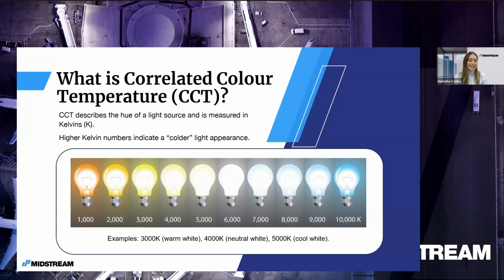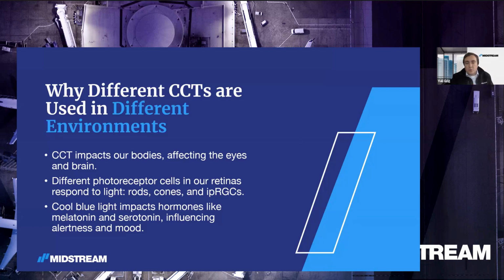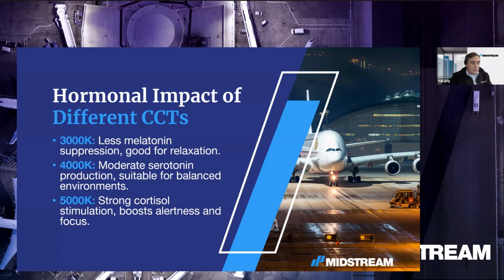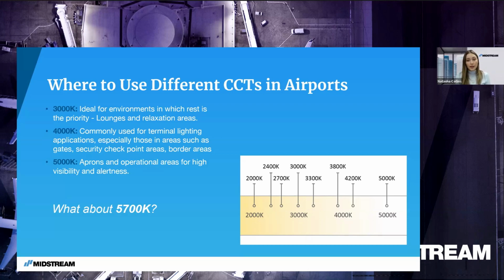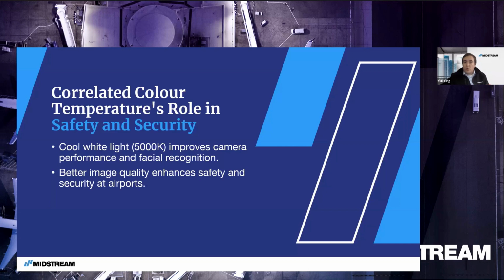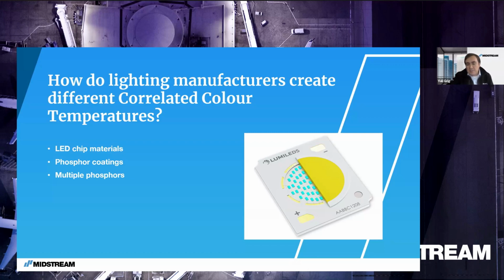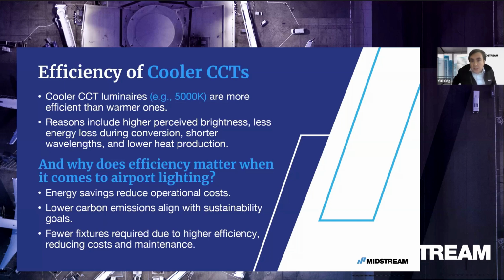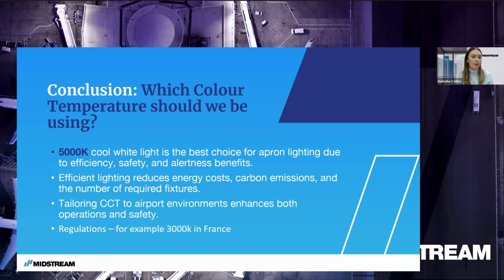What is the right choice of Colour Temperature for Airport Apron Lighting Webinar recording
Catch up on our webinar "What is the right choice of Colour Temperature for Airport Apron Lighting" with live Q&A